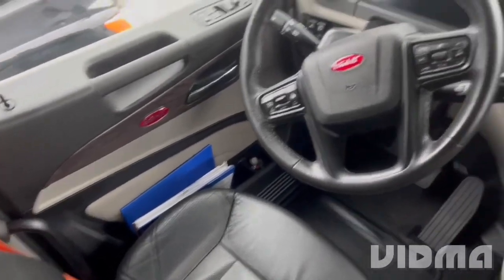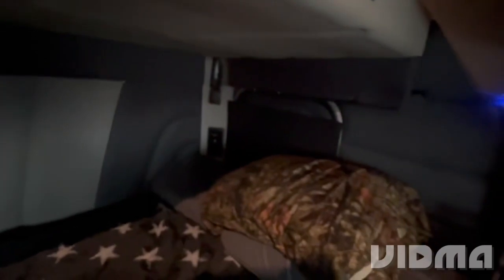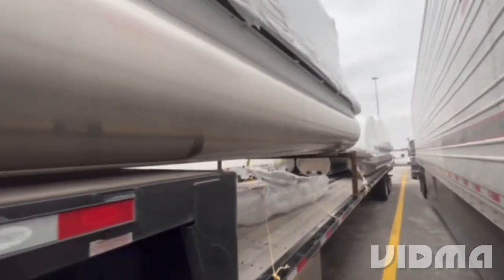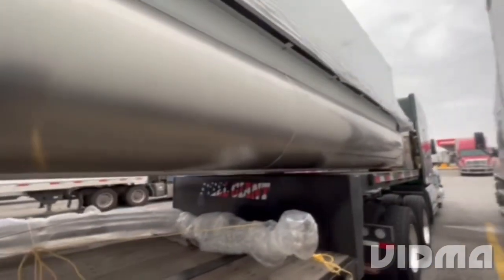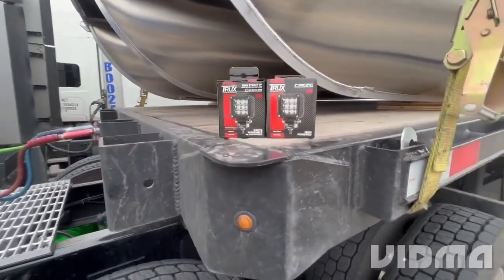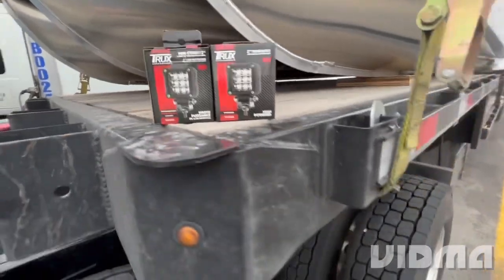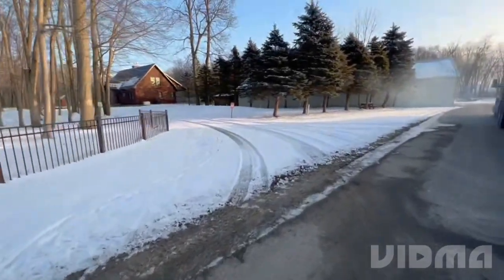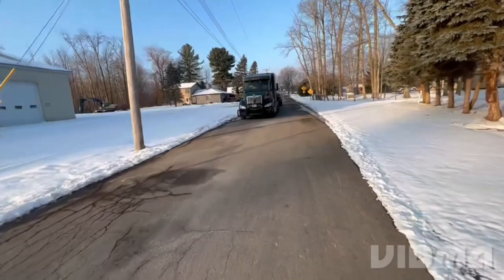Rolling with iron warrior 4 left Prime Inc.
Left prime inc rolling with a new style.